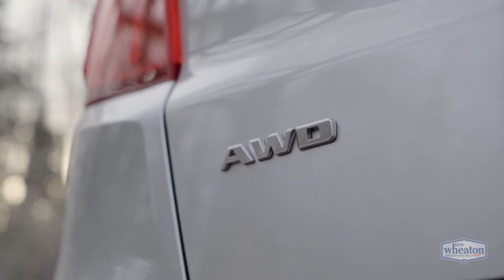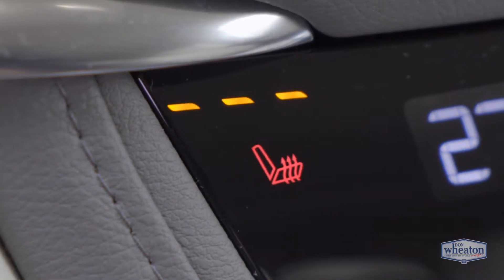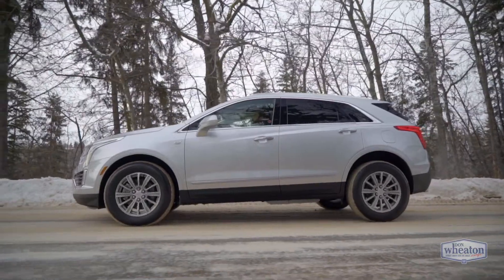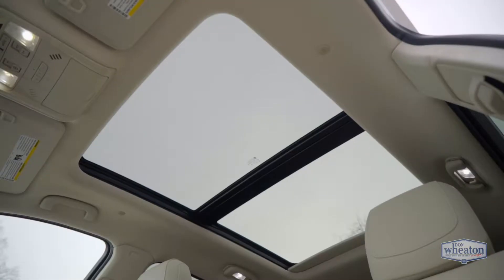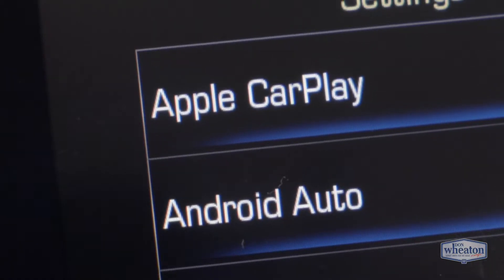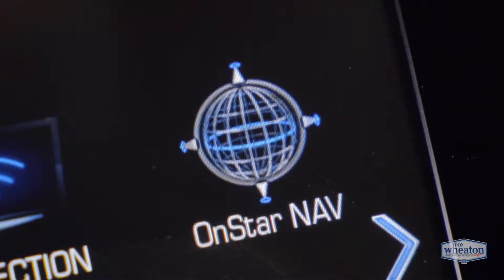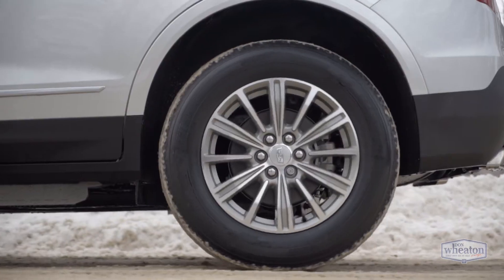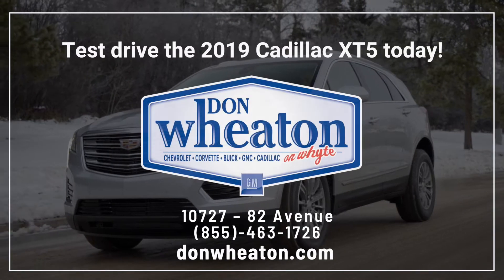2019 Cadillac XT5 Luxury AWD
The 2019 Cadillac XT5 Luxury AWD. Comes with a powerful yet efficient V6 engine, remote engine start, and an abundance of luxury features inside. It’s the perfect companion for Canadian winters.

Don Wheaton Chevrolet Buick GMC Cadillac
10727 82 Avenue, Edmonton, Alberta T6E 2B1